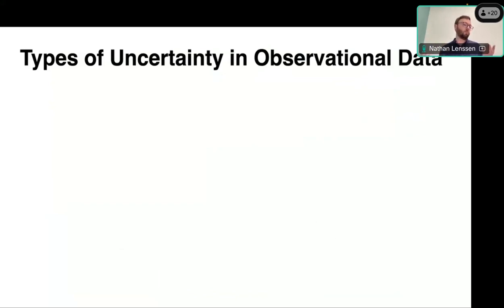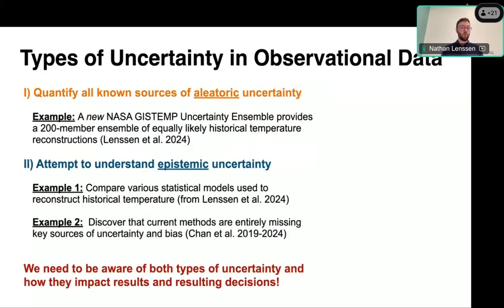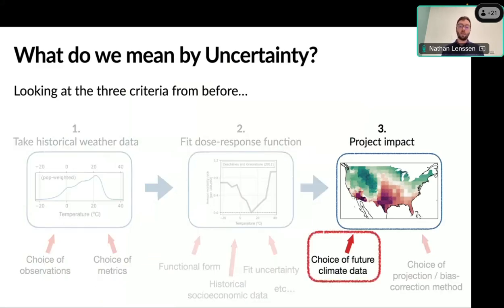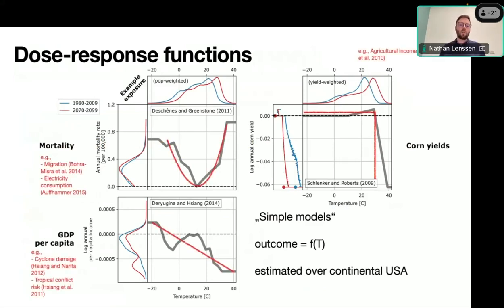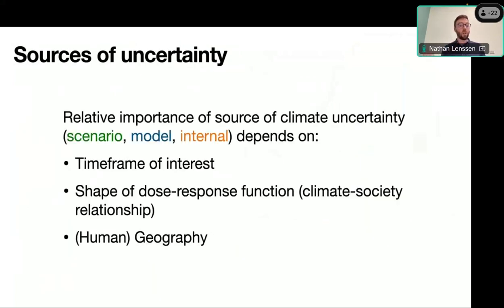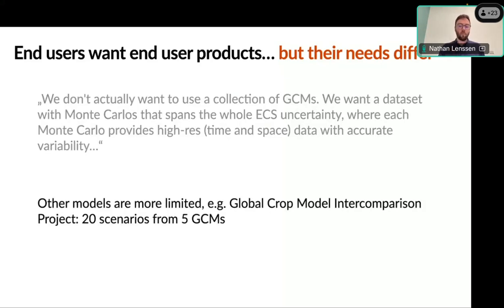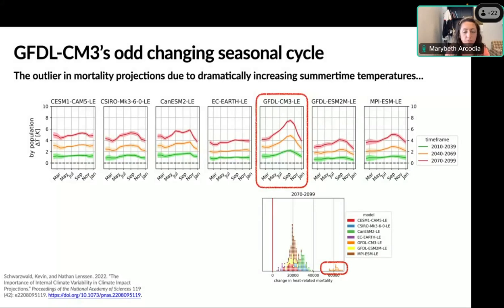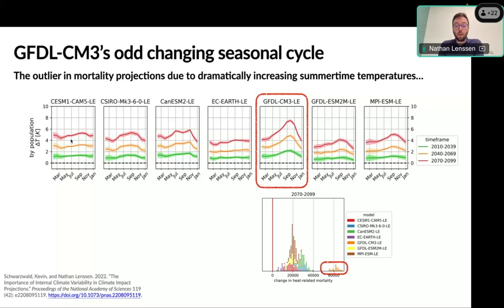Uncertainty Quantification and Climate Change Risk Assessment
Title: Uncertainty Quantification and Climate Change Risk Assessment

Presenter: Nathan Lenssen (Colorado School of Mines)

0:00 Video begins
0:05 Talk begins
28:03 Q&A